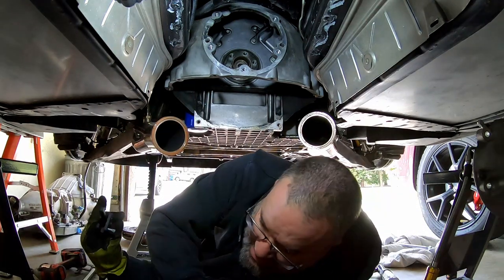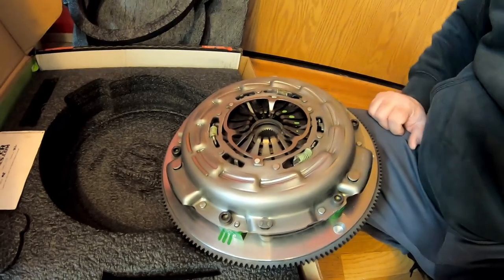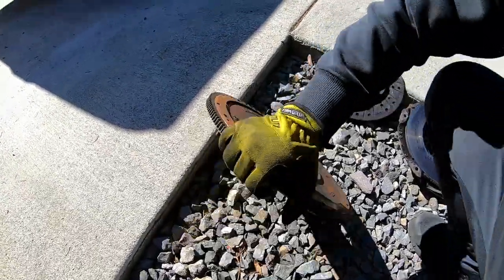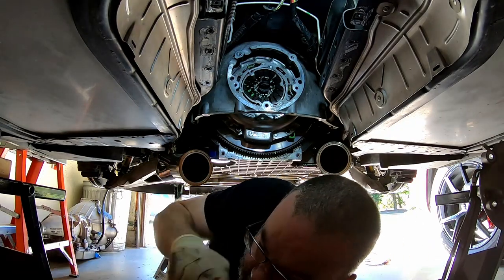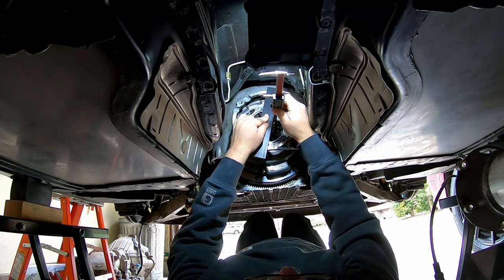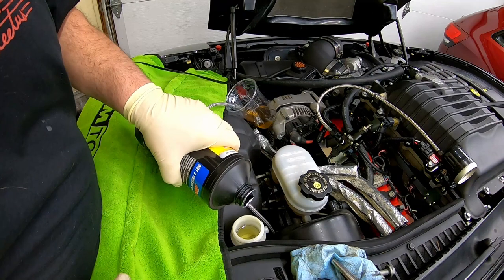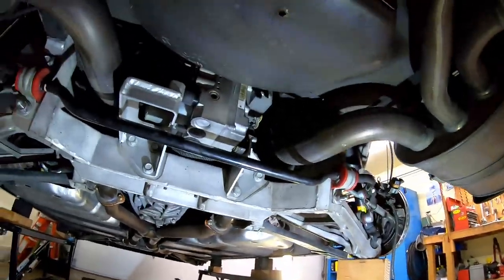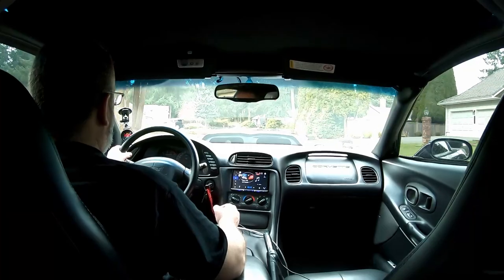How to replace a C5 Corvette Clutch Monster Twin Disc Install Part 2 Full Detail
Second half of the C5 Corvette clutch replacement series.  It's long but has all the detail for someone not sure if they want to tackle a clutch replacement on one of these cars.   Hopefully I can encourage someone to try a job like this themselves and save some serious labor costs.